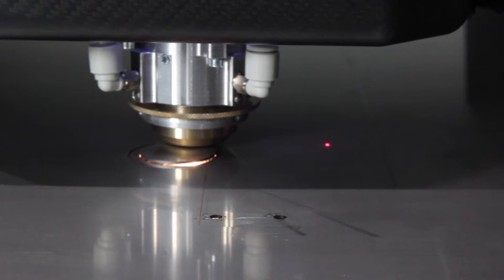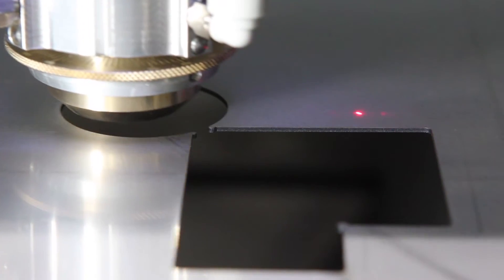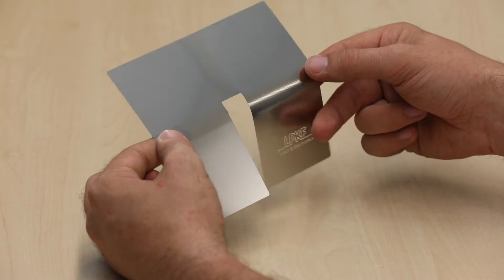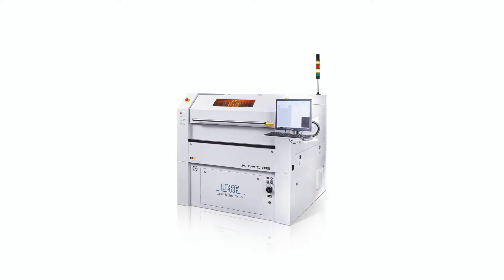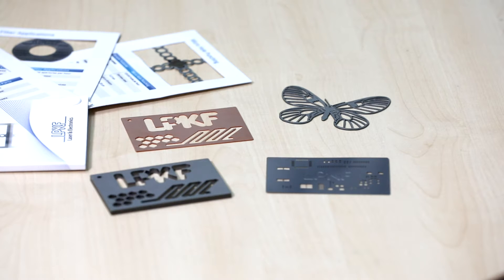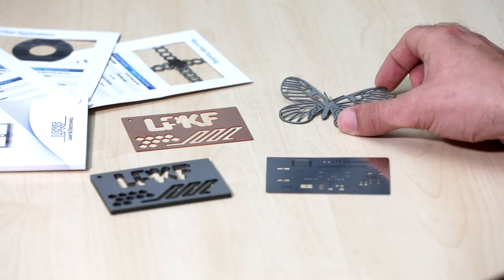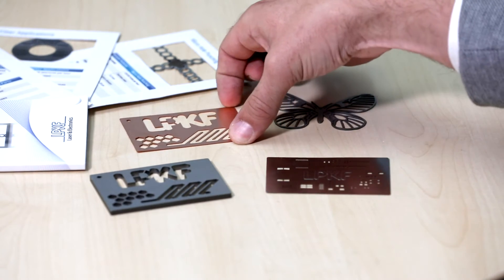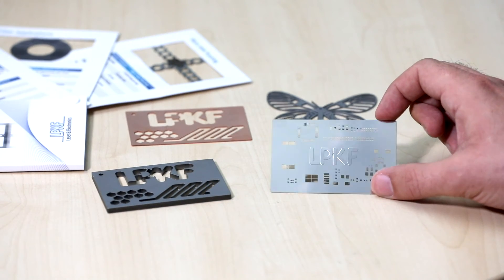LPKF StencilLaser - introduction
The LPKF StencilLasers are the benchmark for efficiency and precision in the production of SMT stencils. Different systems of the portfolio satisfy the various requirements levels of the customers. The PowerCut 6080 even opens up the potential for new business opportunities, such as micro material processing.